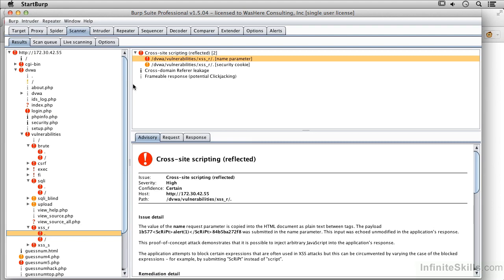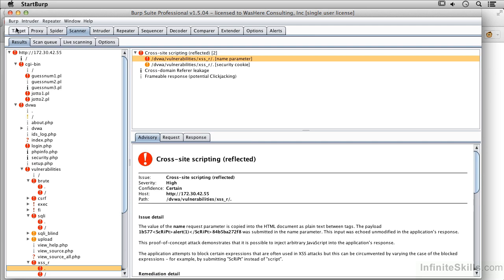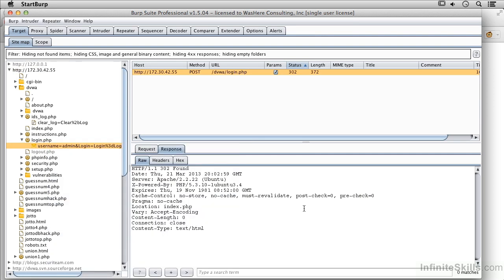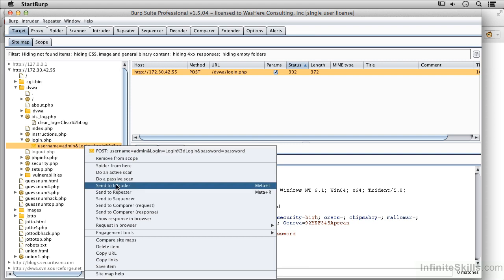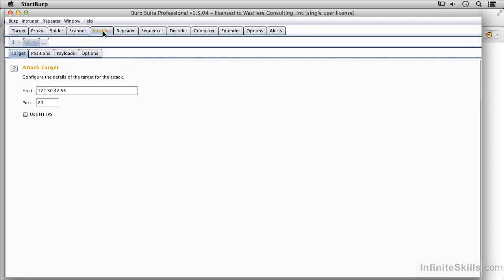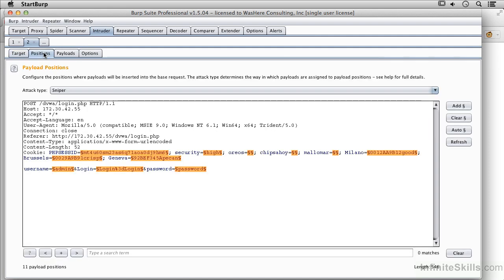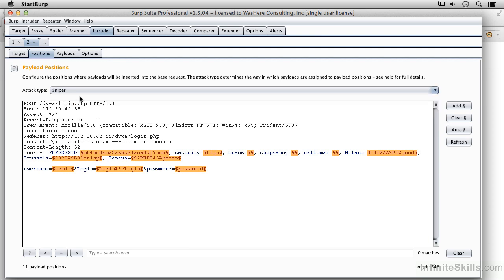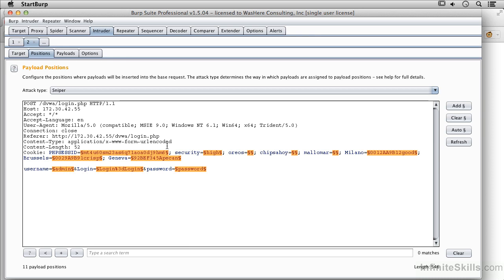06 04 Hacking and Penetration - Using The Intruder